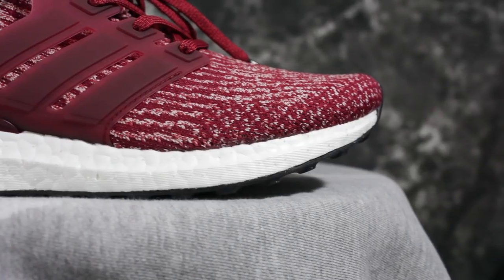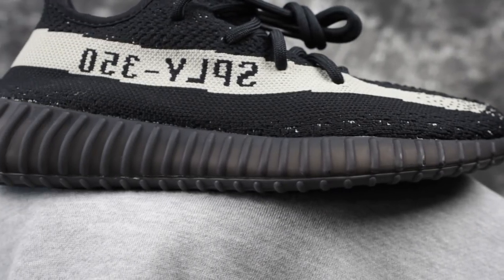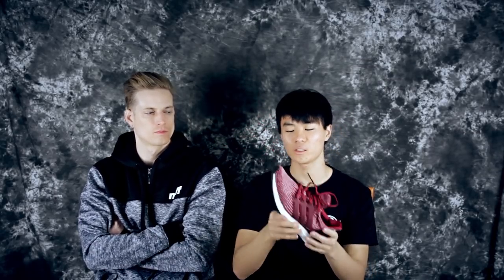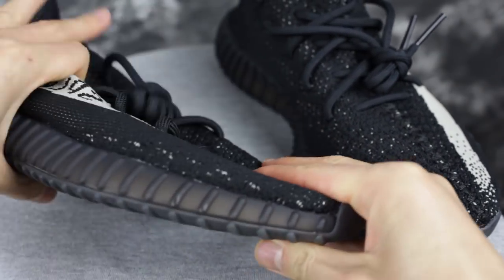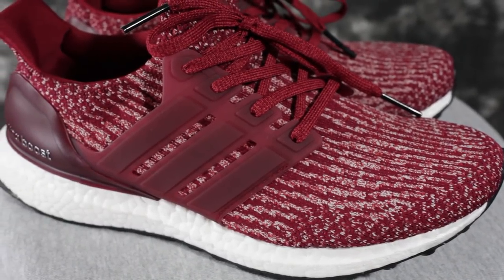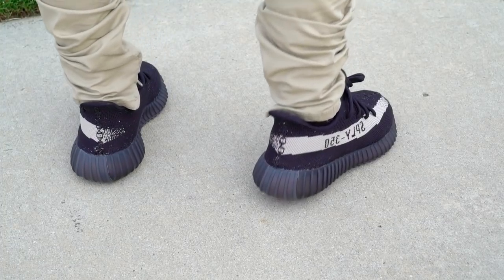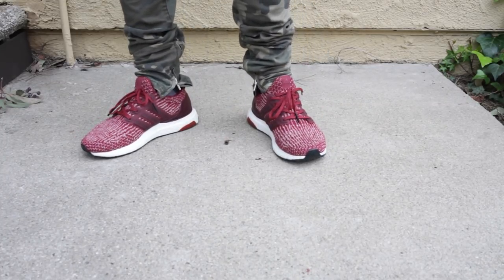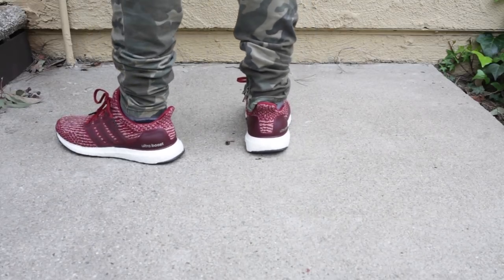Adidas Ultra Boost vs Yeezy 350 v2!